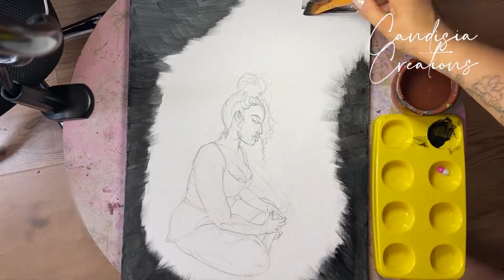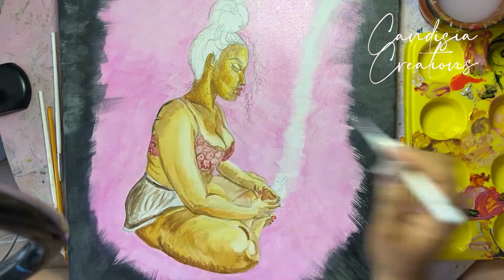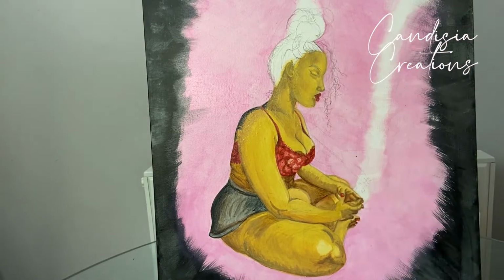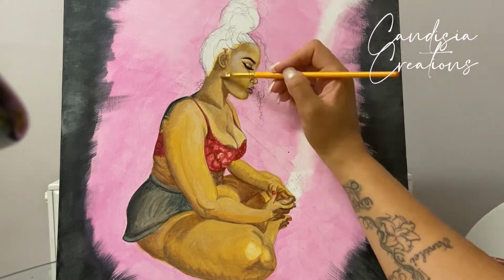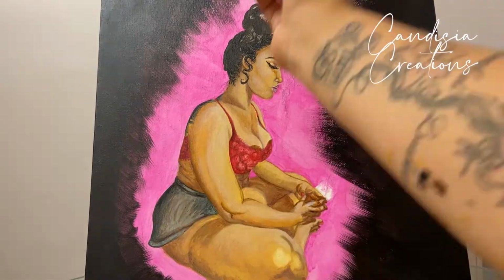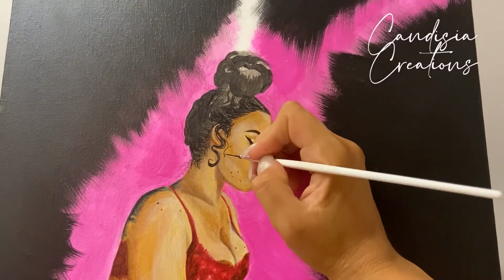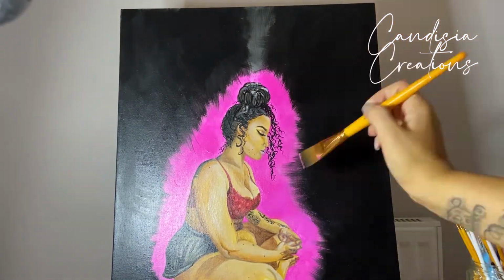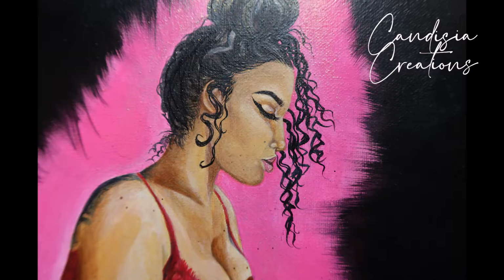Acrylic Mixed Media Canvas Painting | Meditating Woman Timelapse Self Portrait | Tattoos Makeup #11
Time-lapse talkthrough of me painting a woman with tattoos (me) meditating using acrylic paints and glitter dust on a 45.5 x 35.3cm canvas.

0:00 Background
0:53 Skin
2:40 Clothes
3:15 Back Tattoo
6:57 Face Details
9:05 Hair Base
12:18 Arm Tattoos
14:49 Hair Finishing Touches
17:37 Finishing Background
19:40 Finished Painting Pre-Varnish
20:15 Pictures
20:45 Varnished Painting